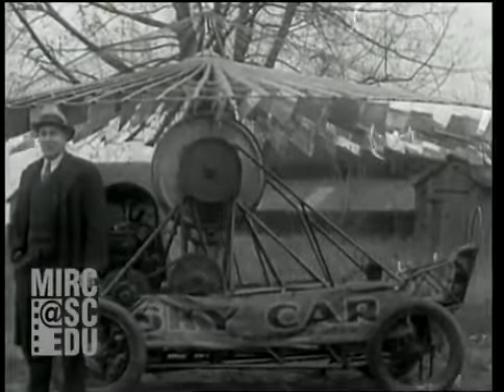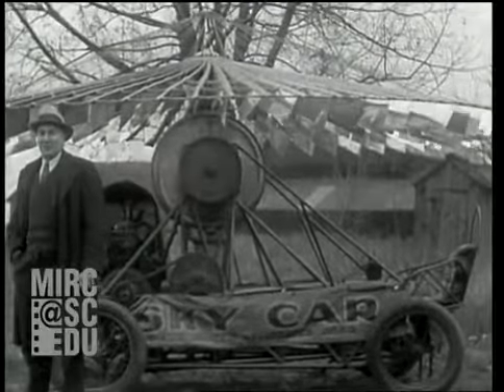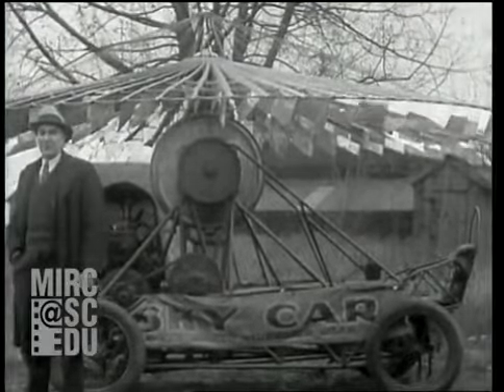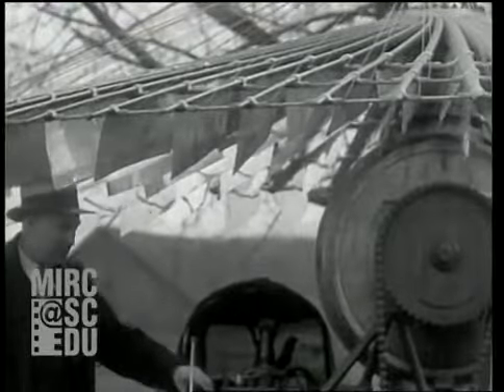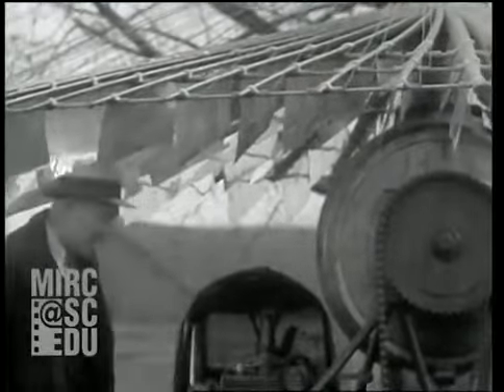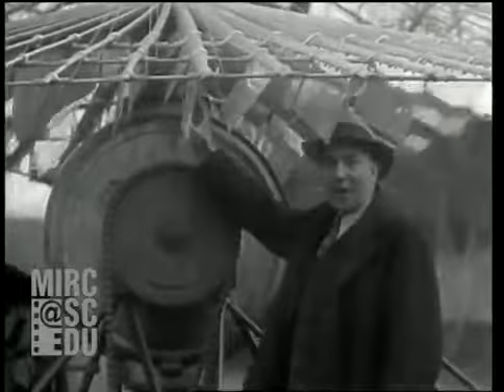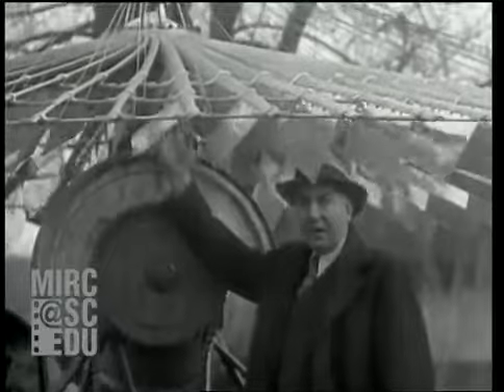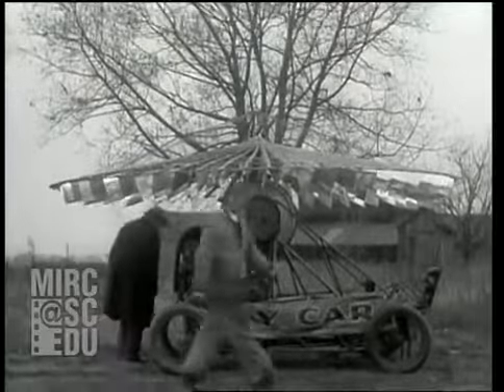1929年直升飞车